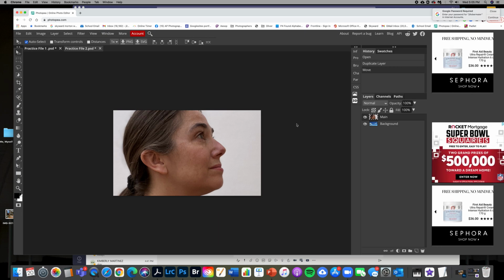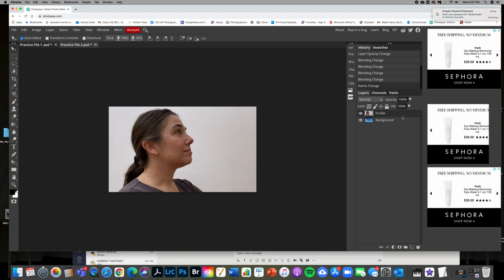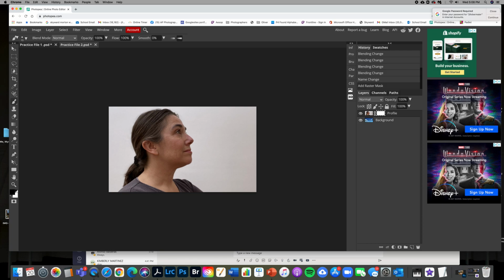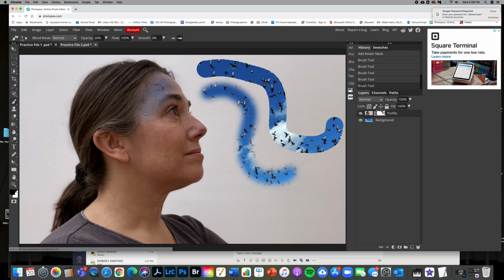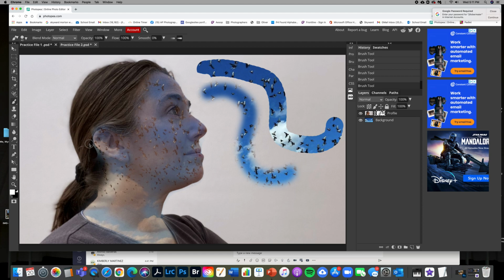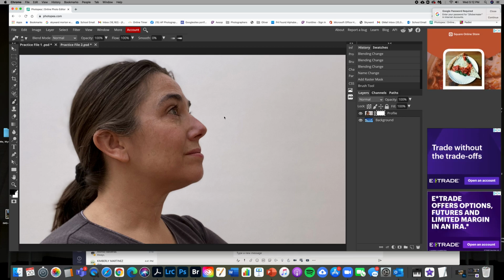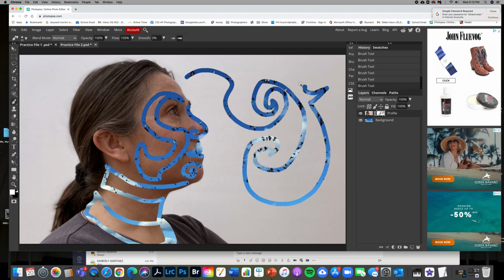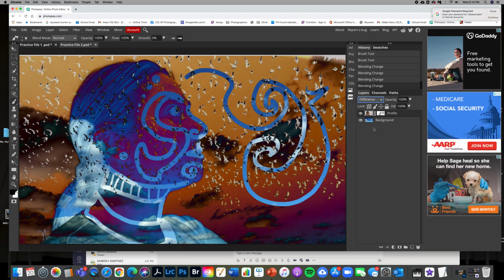Double Exposure Profile Picture Tutorial Simplified